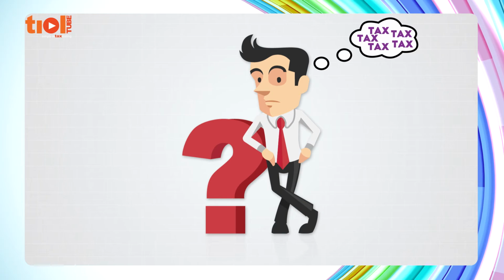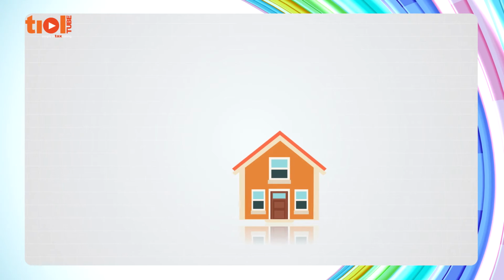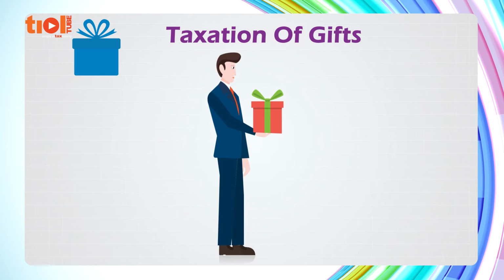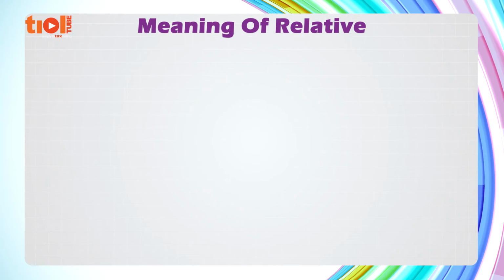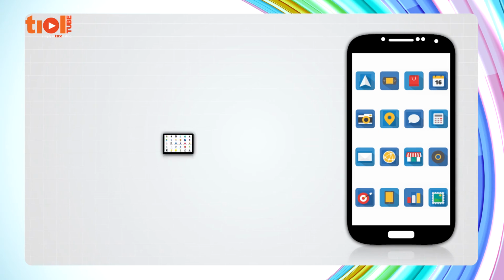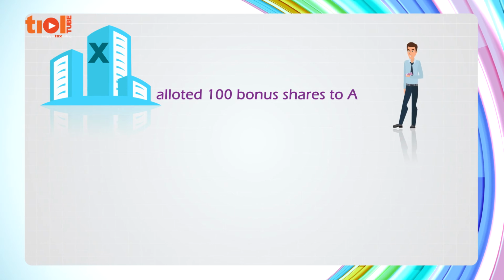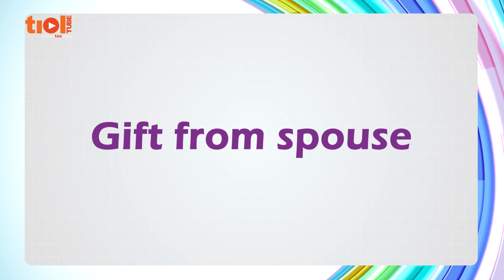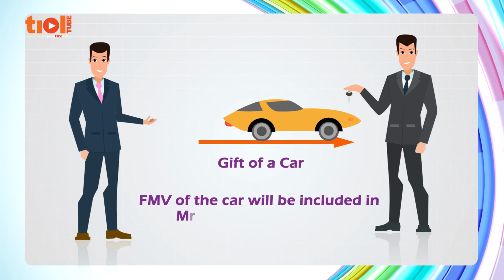Taxability of Gifts | Educational | The Learning Curve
India has multiple seasons of festivities which revolve around relatives, friends and professional colleagues who love to either give or receive gifts. But, are you aware that some of the gifts are taxable as per the provisions of the Income Tax Act.